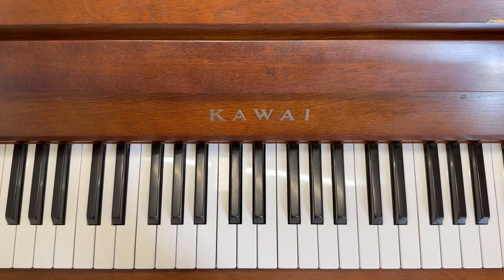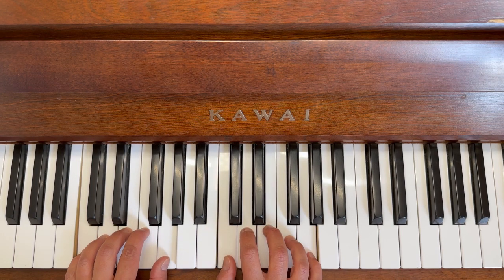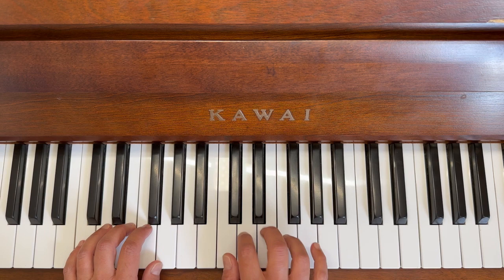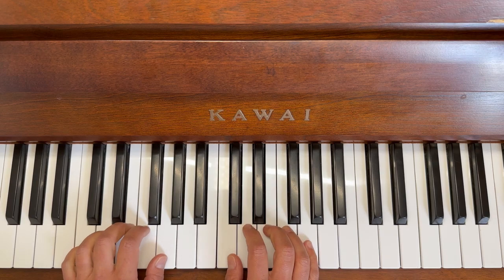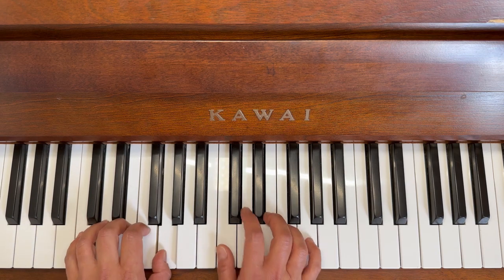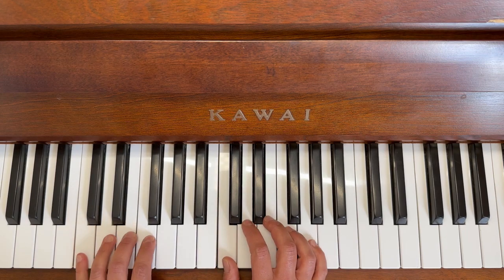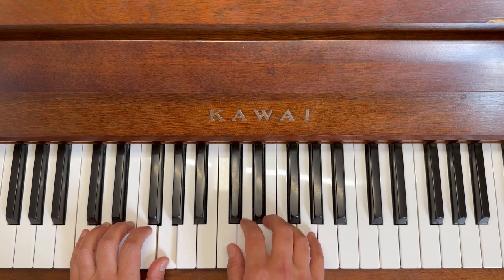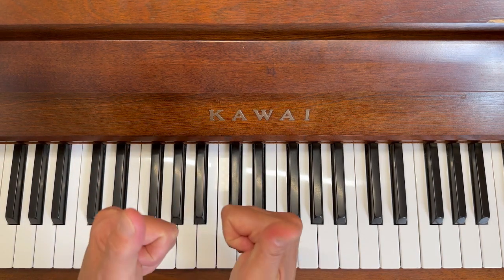Bastien Primer Level - Lesson 9 - Monkey Bars Complete